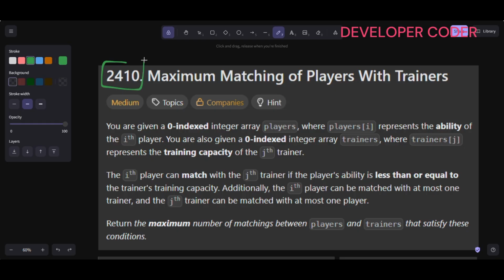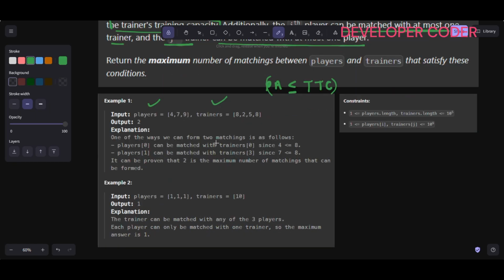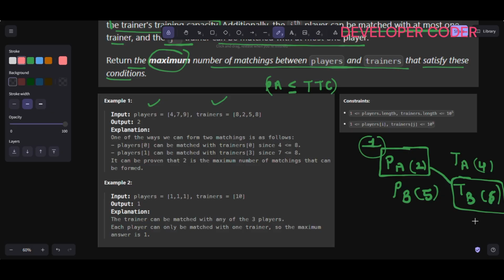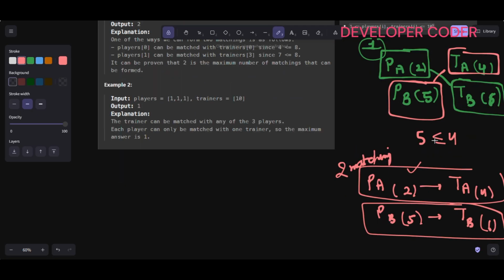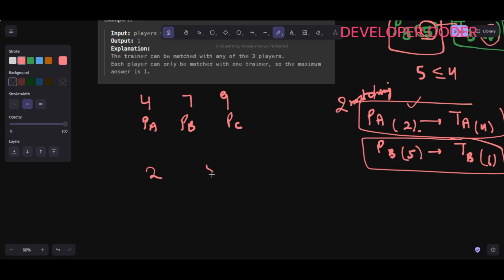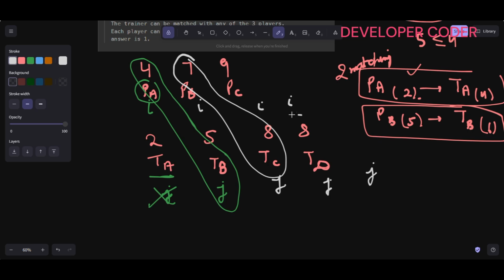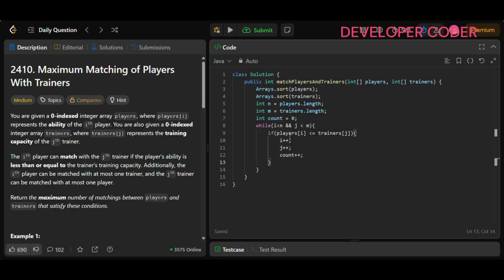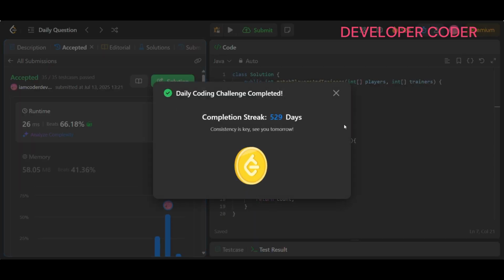Maximum Matching of Players With Trainers | LeetCode 2410 | Java Code | Developer Coder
🎯 Maximum Matching of Players With Trainers | LeetCode 2410
📌 Topic: Sorting + Two Pointers + Greedy
💻 Language: Java
📺 Channel: Developer Coder

In this video, we deep dive into the LeetCode problem "Maximum Matching of Players With Trainers" using Sorting, Two Pointers, and Greedy techniques. This problem demonstrates a classic real-world pairing scenario and teaches how to maximize matchings with optimal strategy. The solution is implemented in Java and explained in a beginner-friendly manner to help you understand each step clearly.

🌟 Whether you're preparing for coding interviews or looking to improve your algorithmic thinking, this video is a must-watch!

Maximum Matching Of Players With Trainers Leetcode
Greedy Algorithm Java
Two Pointers Java
Sorting Algorithm Java
Java Greedy Approach
Java Two Pointers Technique
Java Sorting For Leetcode
Leetcode Matching Problem
Matching Players With Trainers
Maximum Matching Problem Leetcode
Leetcode Matching Strategy
Greedy Matching Java
Optimal Pairing Leetcode
Sorting And Two Pointers
Leetcode Java Greedy
Java Competitive Programming
Leetcode Problem Java
Java Coding For Leetcode
Leetcode Greedy And Sorting
Maximum Matching Strategy
Leetcode Matching Strategy Java
Java Solution To Leetcode 2410
Leetcode Hard Problems Java
DSA Java Matching
Player Trainer Problem Leetcode
Leetcode With Java
Java Best Matching Algorithm
Matching Algorithm Using Java
Leetcode Java Sorting
Two Pointers Matching Problem
Leetcode Java Two Pointer
Matching Capacity Java
Matching Logic In Java
Java Greedy Matching Strategy
Top Leetcode Java Problems
Java Coding Solution
Java Greedy Coding
Best Java Leetcode Problems
Leetcode Matching In Java
Maximum Matchings Java
Match Players And Trainers
Java Match Problems
Leetcode Sorting Java
Coding DSA Java
Leetcode Java Greedy Solution
Java Matching Algorithm
Matching In Java With Greedy
Matching Pairs Leetcode Java
Leetcode Efficient Java Code
Java Algorithm Explanation
Greedy Java Code
Leetcode Java Practice Code
Java Algorithm DSA
Java Strategy Coding
DSA Matching Java
Greedy In Java
Java Algorithms YouTube
Two Pointers Java Method
Best Java Greedy Approach
Coding Java DSA
Java Sorting For Matchings
Greedy Technique Explained
Two Pointers Matching Explained
Leetcode Pairing Problem
Leetcode Sorting Match Java
How To Match Players In Java
Best Approach Matching Java
Greedy Matching Leetcode Java
Leetcode Player Trainer
Player Trainer Matching
Greedy Java Solution
Java Code Matching Problem
Match Players Efficiently
Sorting And Greedy Java
Java Code For Matching
DSA Java Matching Problem
Leetcode Java Efficient
Leetcode Java Code
Java Coding Challenge
Sorting In Java For Matching
Java Leetcode Sorting
DSA Two Pointers Java
Greedy Problem In Java
Greedy Solution Java Leetcode
How To Solve Leetcode 2410
Java Logic Matching Problem
Two Pointers Greedy Java
Leetcode Matching Logic
Matching Leetcode Java Code
Java Algorithm Interview
Matching Problem Java DSA
Efficient Matching Java